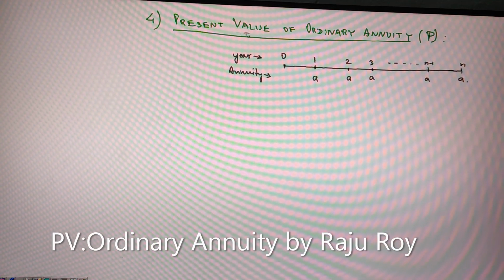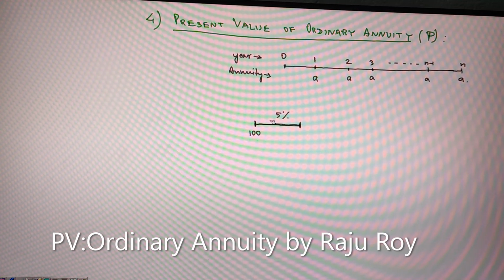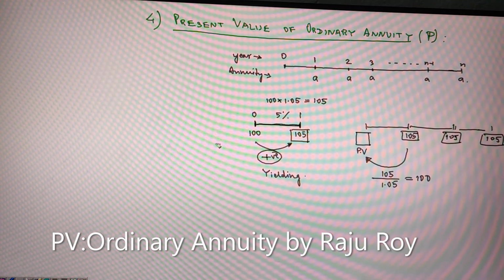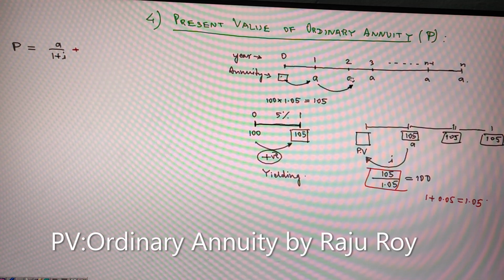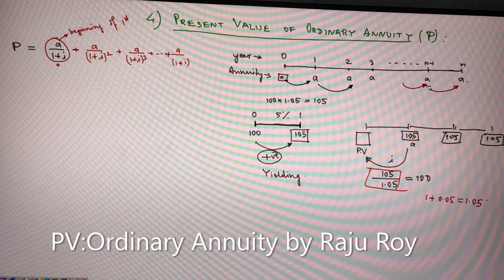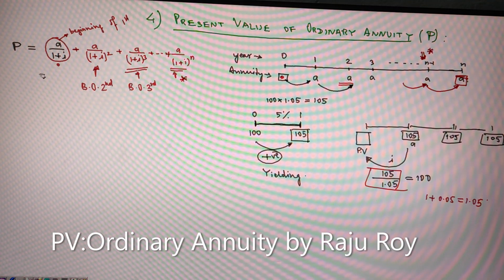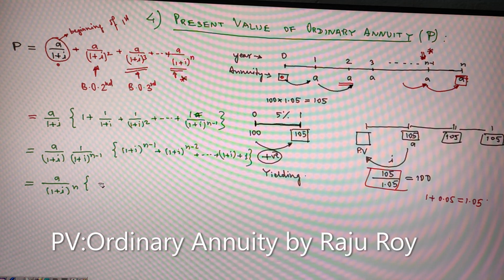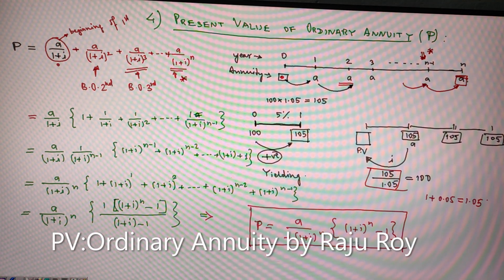Present Value Ordinary Annuity Lec 4